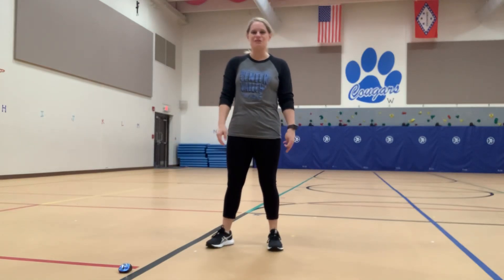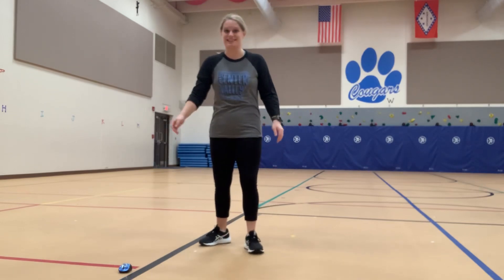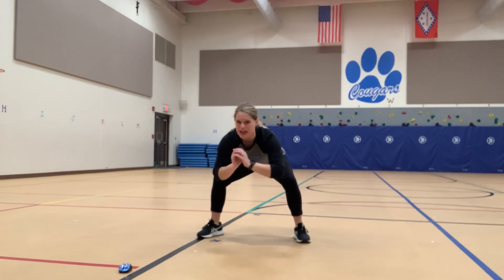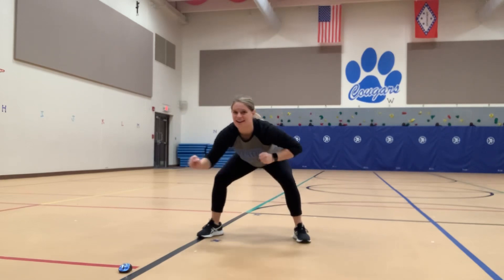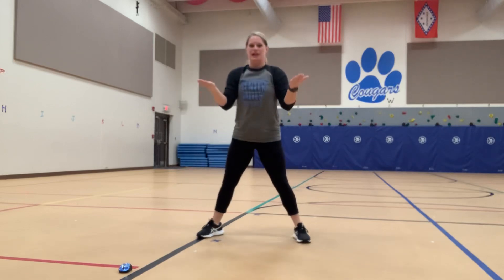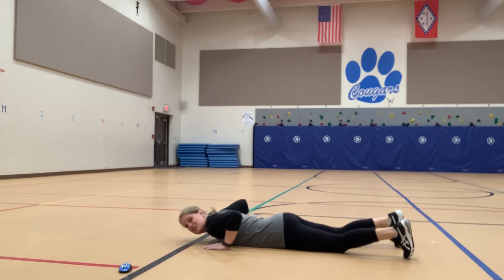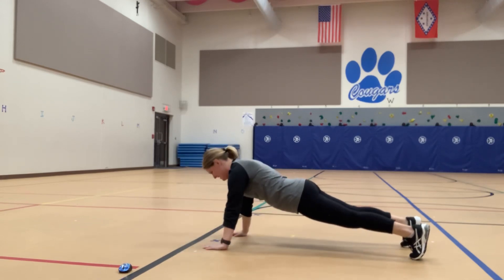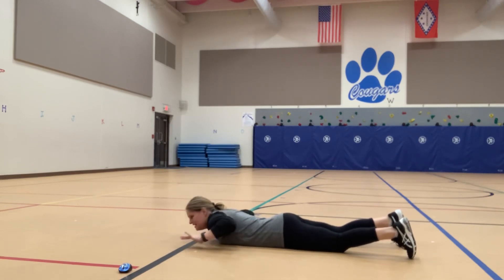At Home Workout - Sally up, Sally Down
Here is a full body workout to the sogg BF Bring Sally Up. We do three rounds: squats, push-ups and sit-ups. You can do one, two our all three rounds.